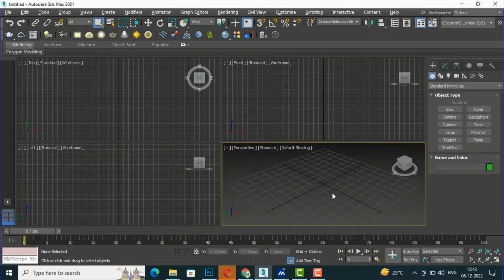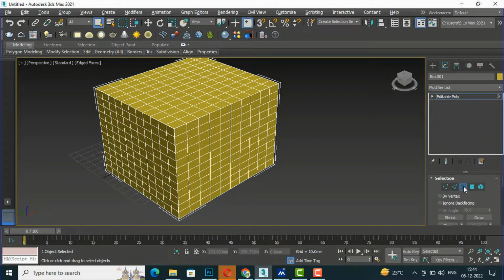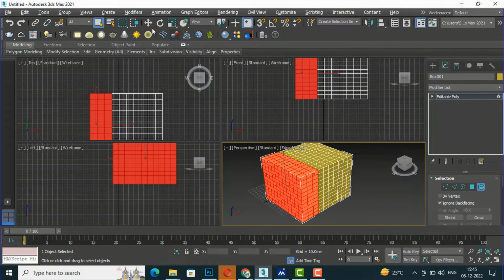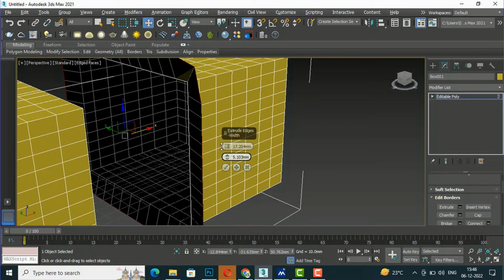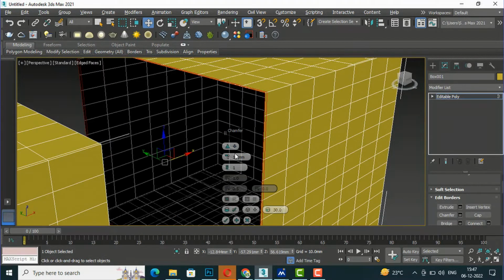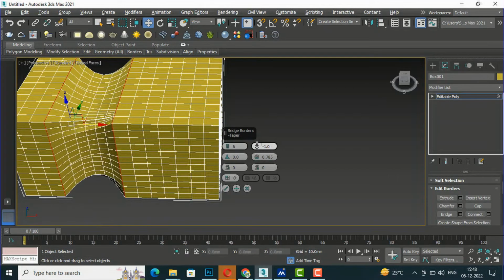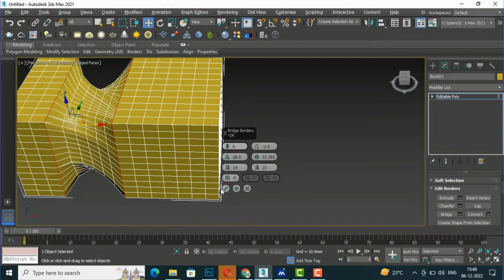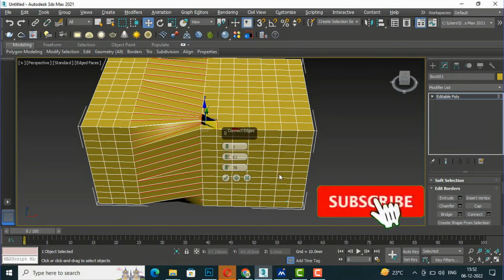Edit Borders II Editable Poly II 3DS Max full tutorial Series (Part 34)